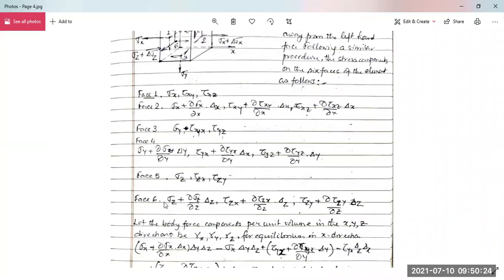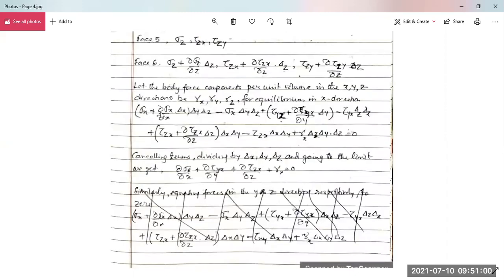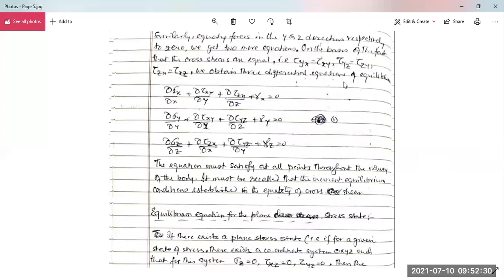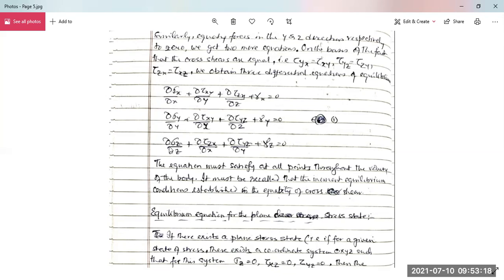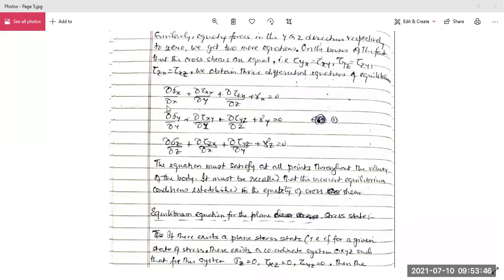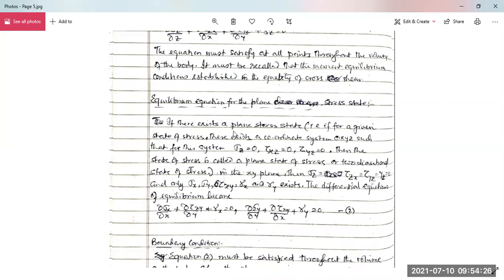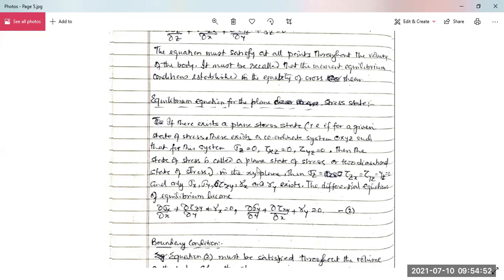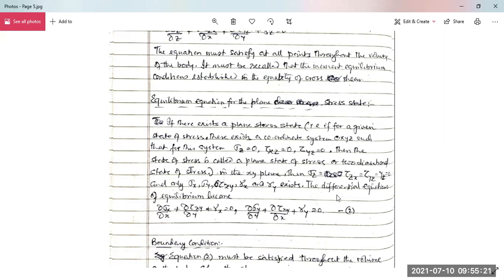36.SUDEB BAGCHI_LECTURE NO2 ON SOLID MECHANICS(ME602)HELD ON 10.7.2021